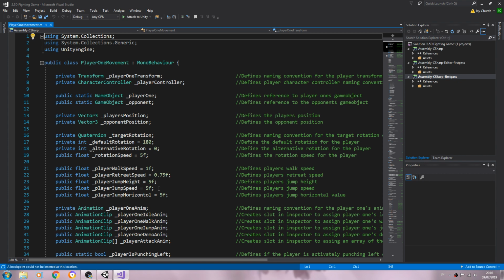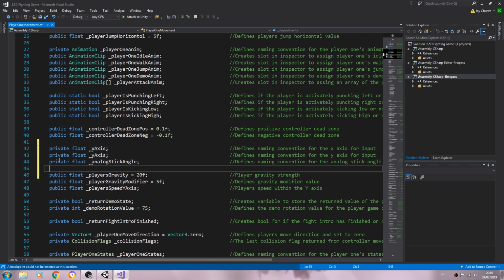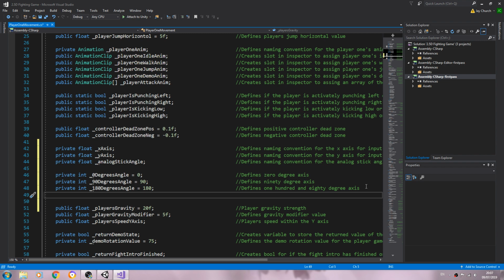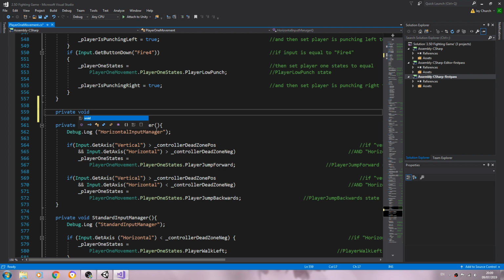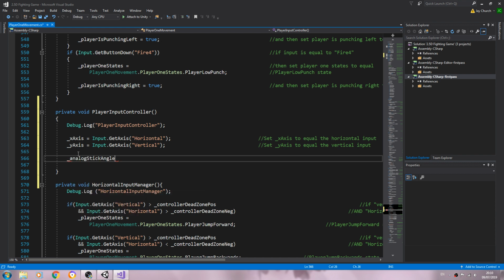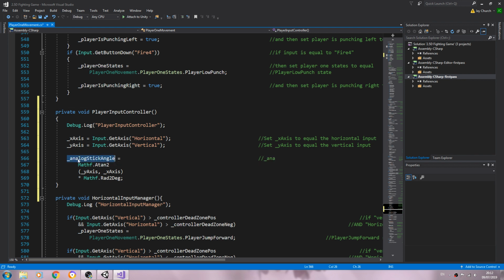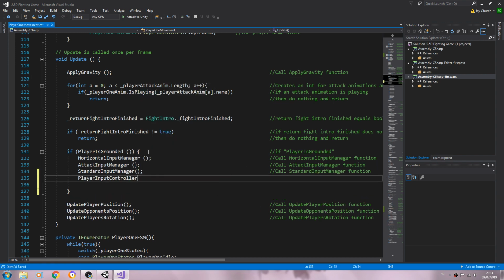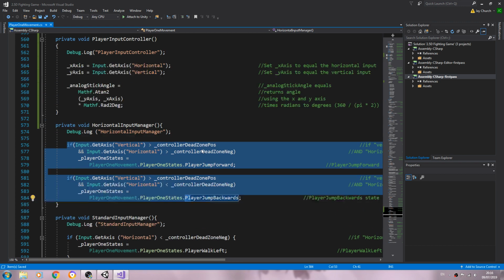Unity3D Fighting Game Tutorial #85 Player Control Refinement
In this lesson we begin to refine the player controls, this will make the game more playable and it will also show in the testing.